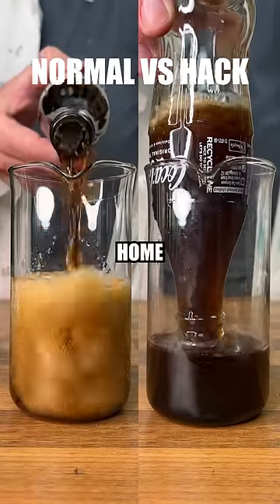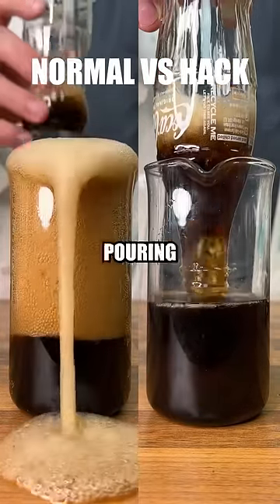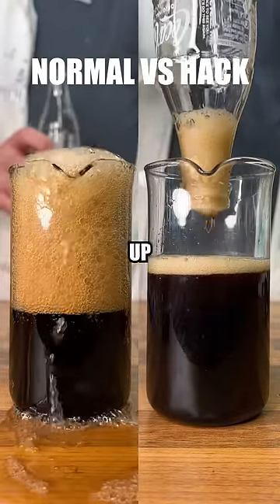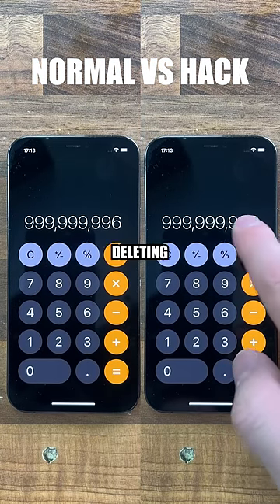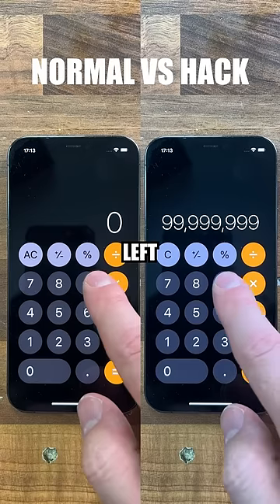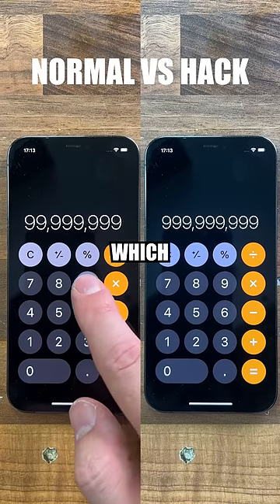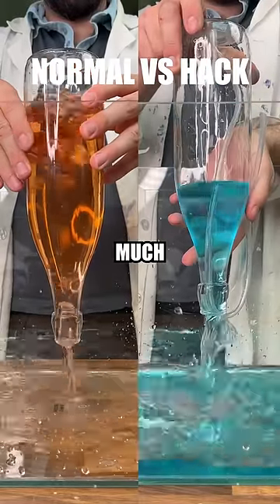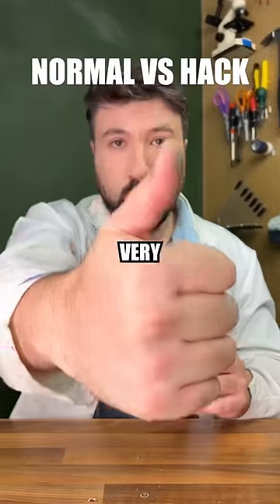This could save you money?! 💰